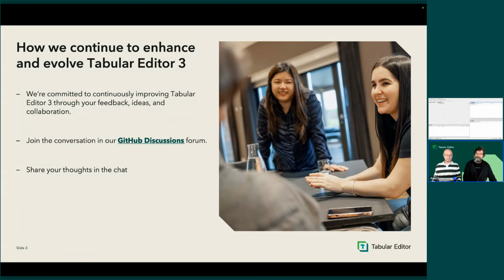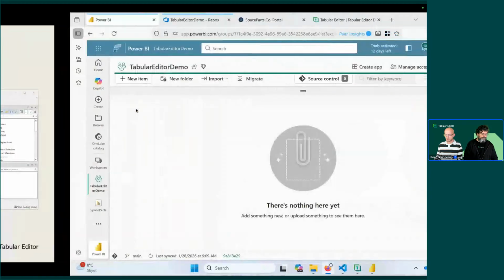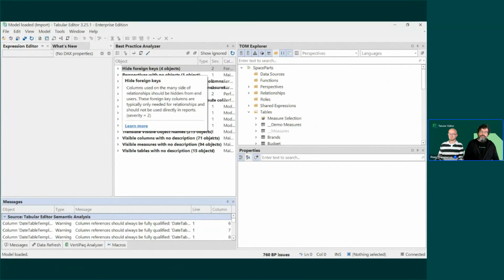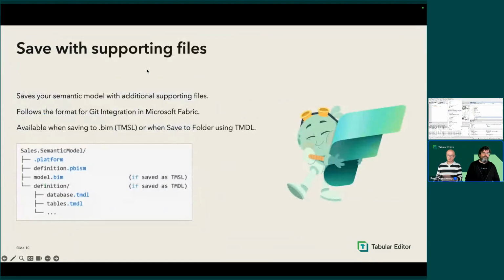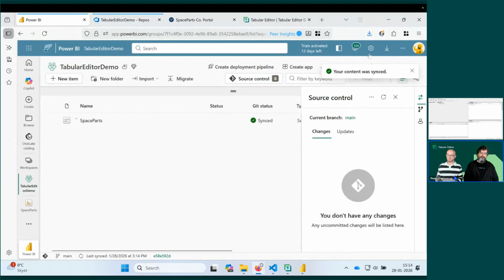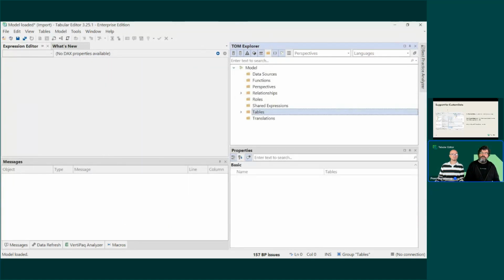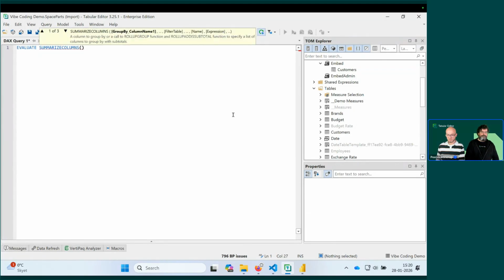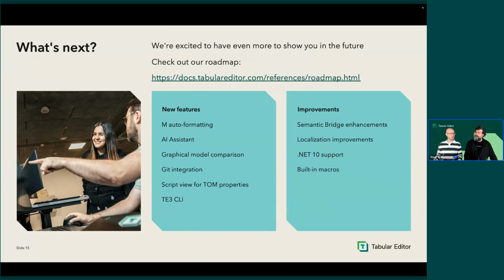On-demand: Discover what's new in the Tabular Editor January 2026 release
Did you miss our live release webinar yesterday? Fear not, we made sure to record it so you can (re)watch whenever you want to 🤩

In the 30 minute webinar, Peer and Greg guide you through all the new features in the January release, and answer questions asked by the live audience.

Timestamps
00:00 Introduction
01:11 Key highlights from the January release
01:57 Built-in Best Practice Analyzer Rules
03:30 New Calendar Editor
08:37 Localization
10:44 Save with supporting files
14:46 Semantic Bridge
18:06 Support for CustomData
22:39 Looking ahead